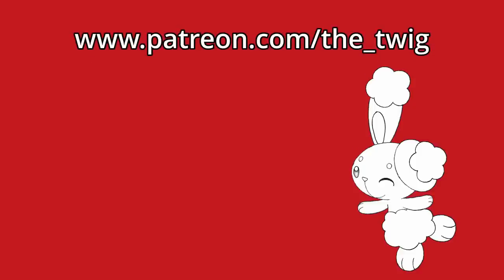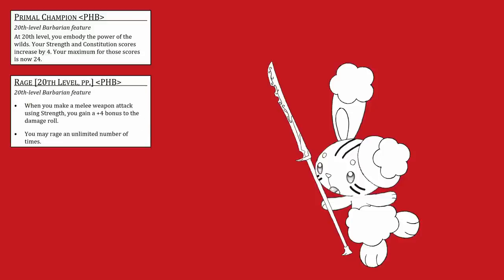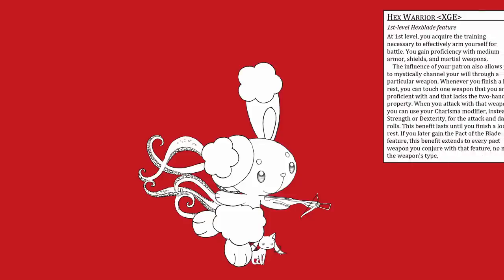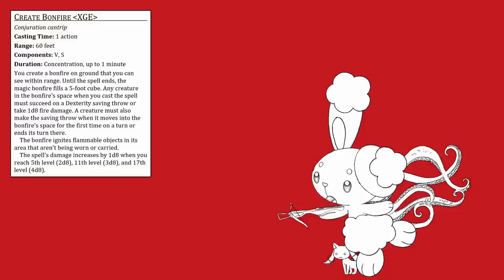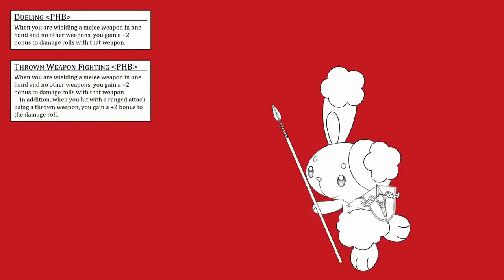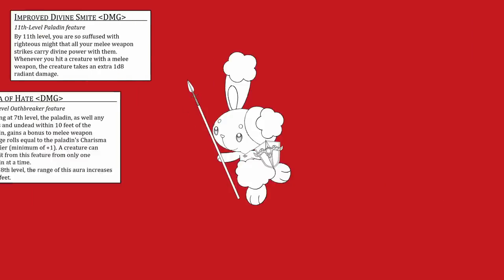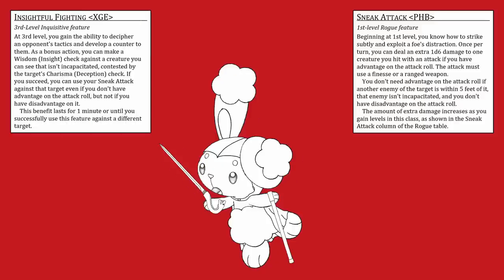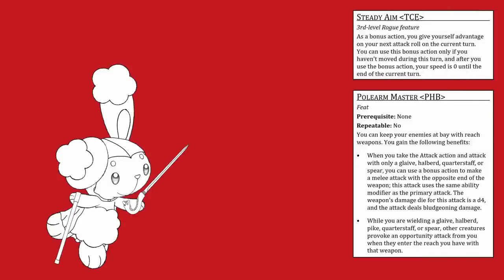How Much Damage can a Resourceless Character Do?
My friend SK asked me if a D&D character with no spell slots or X per turn features can do over 100 damage. I decided to take that to the extreme.

00:00 Intro
00:53 Rules
03:25 White Room Disclosure
03:42 Zoe the Zealot
05:30 Interlude 1
07:08 Harry the Hexblade
11:06 Interlude 2
13:20 Ollie the Oathbreaker
17:12 Interlude 3
18:51 India the Inquisitive
26:28 Conclusions